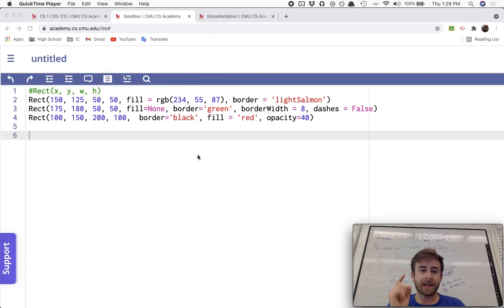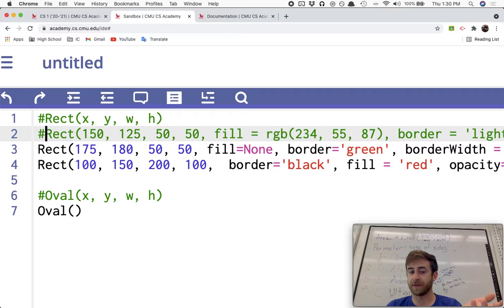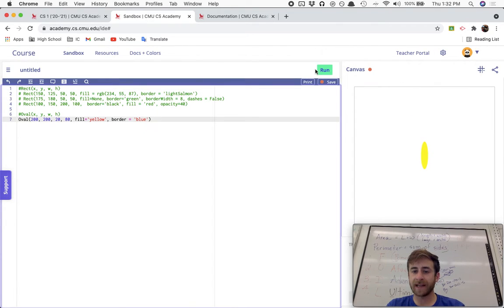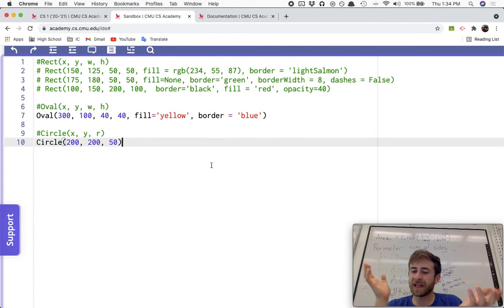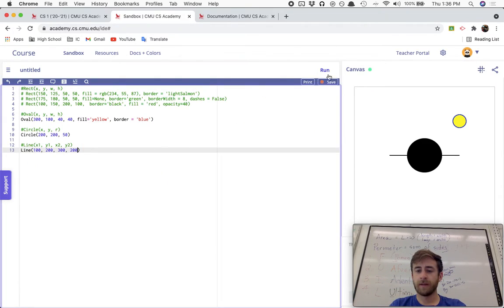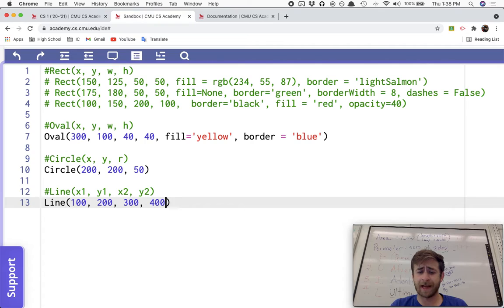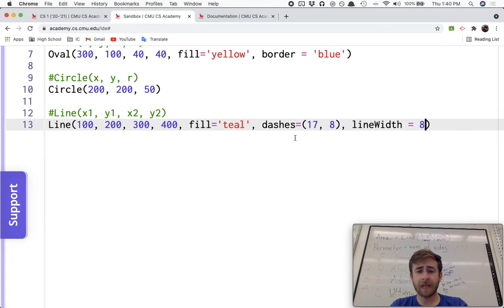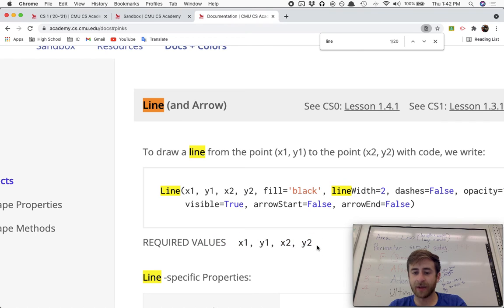All of the Shapes - CMU CS Academy 1.3.1